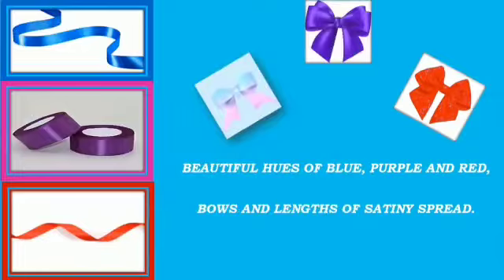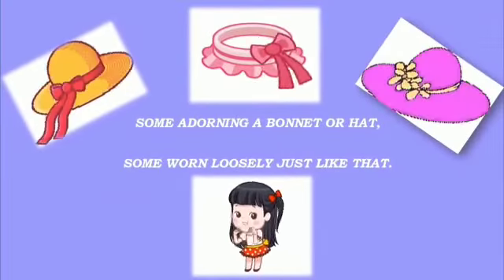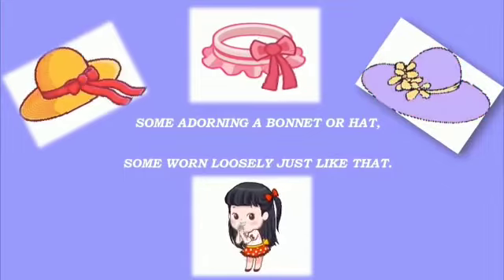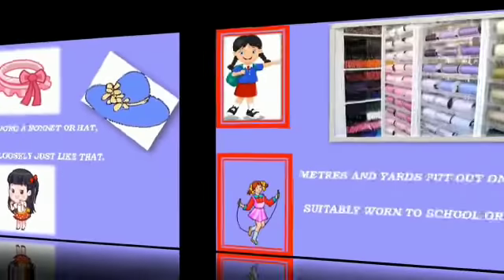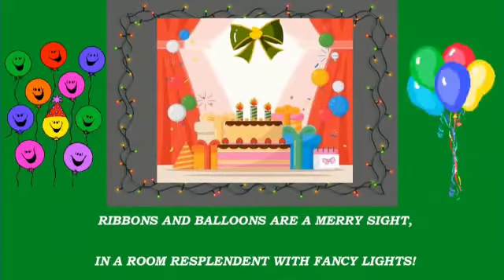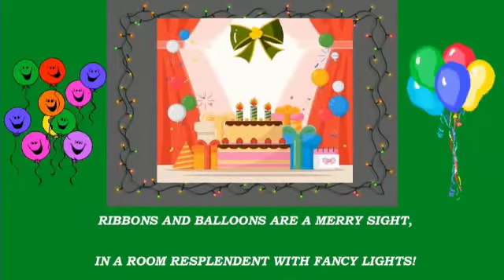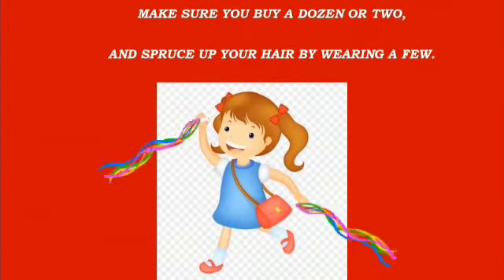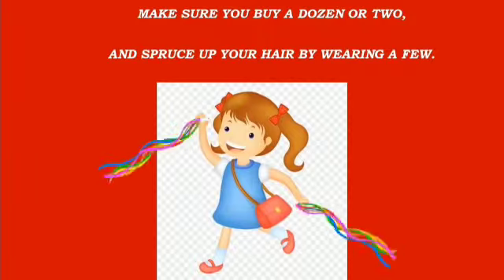Poem: Ribbons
A short poem to help your child practice language skills. For ages 6 years and above. Your kids can enjoy viewing the gifs and images and try to learn the poem by listening to it a few times. The author Ms. Lolita Jude, would like your children to develop an interest in reading and reciting poetry.